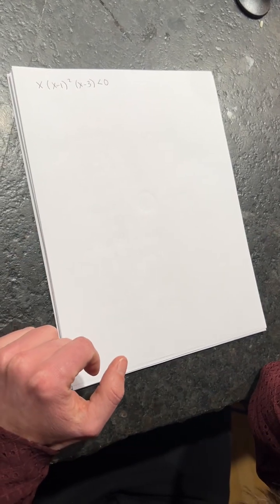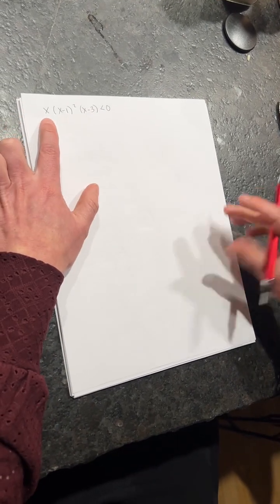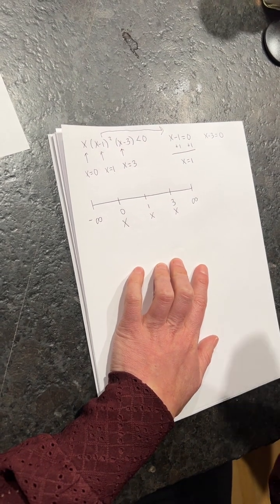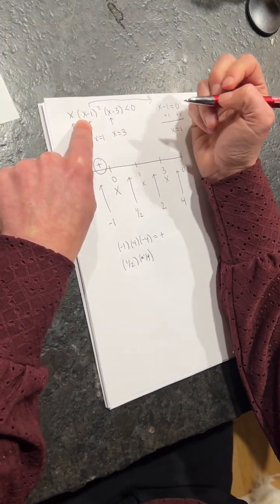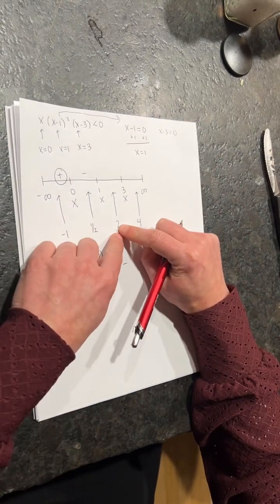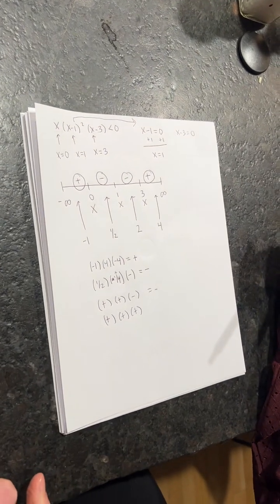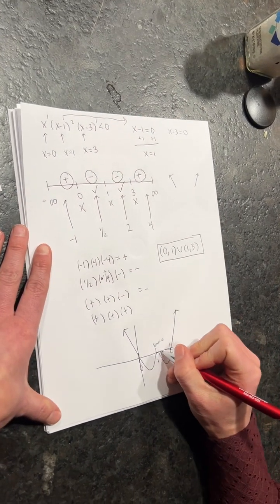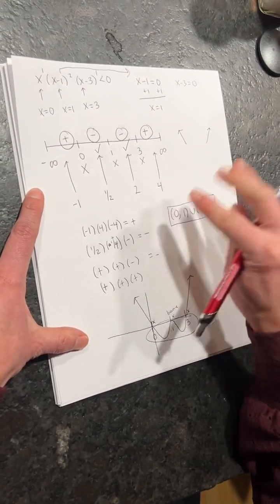Solving Polynomial Inequalities (factored)